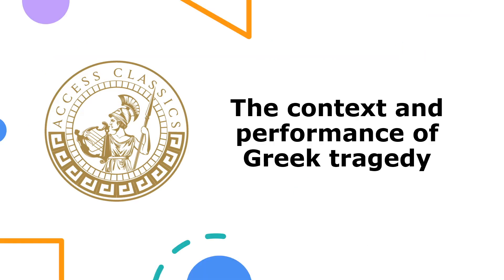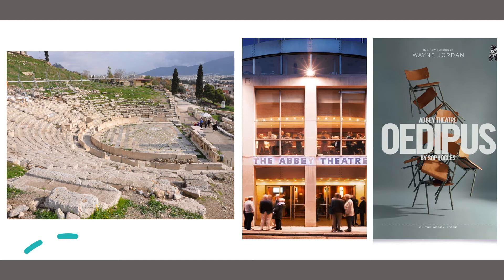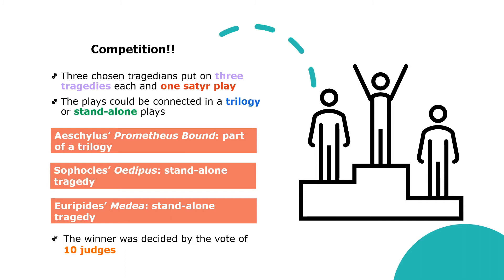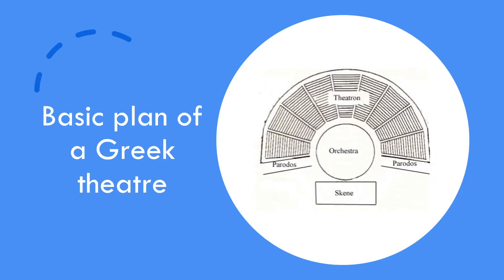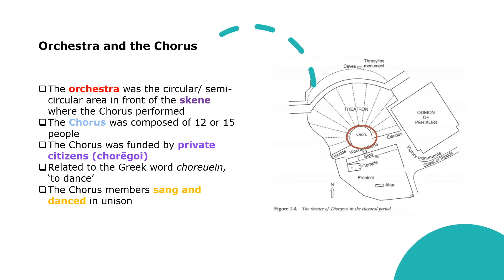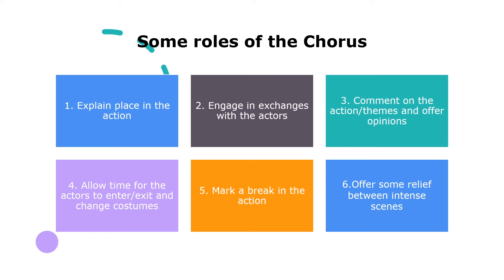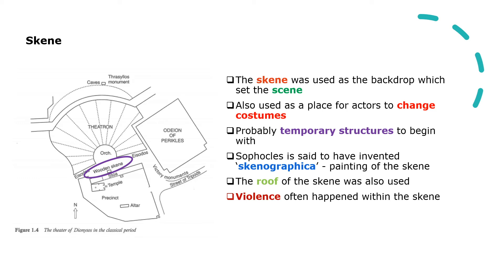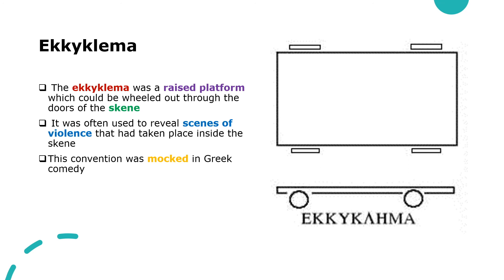Dr Bridget Martin on Ancient Drama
CAIT Leaving Certificate Lecture on Topic 5: Ancient Drama:
In this video Dr Bridget Martin (UCD) touches on the context and conditions of performance of Greek Tragedy, including the festival of the City Dionysia, the ancient staging of the plays in the theatre, the role of the Chorus, and also the deus ex machine.